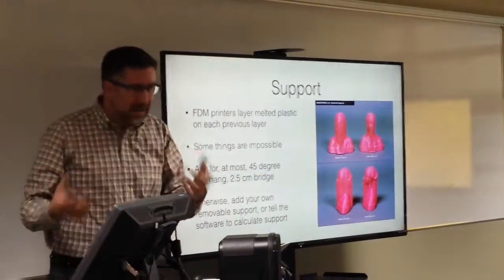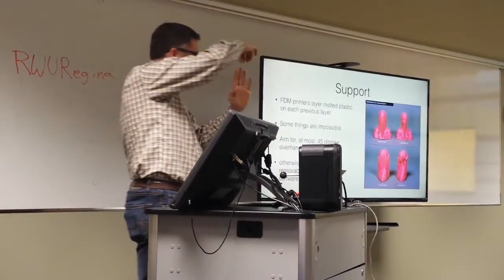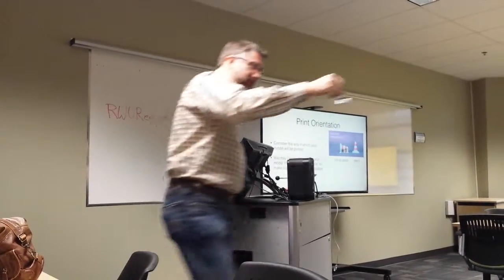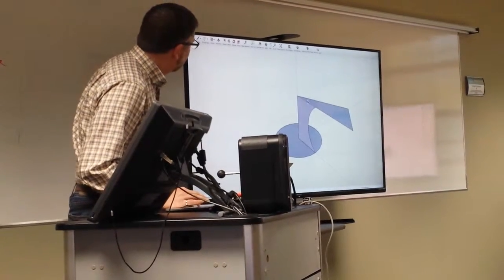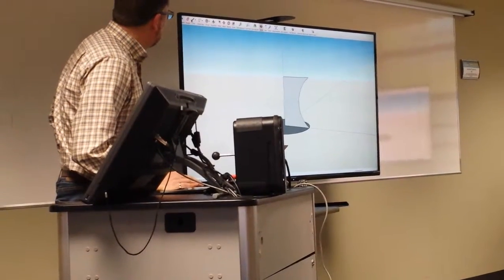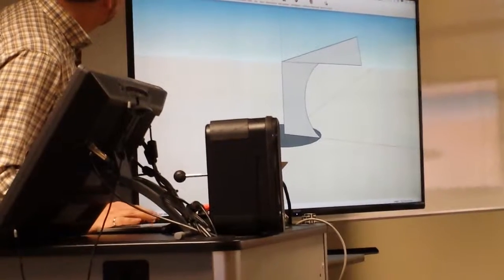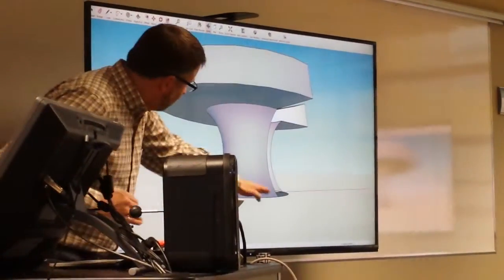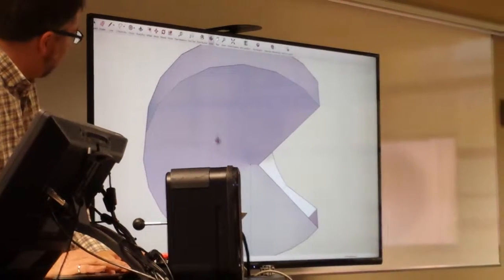3D Printing 1414141